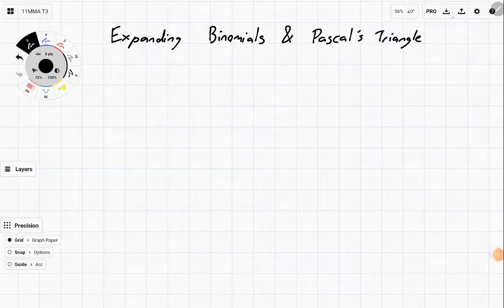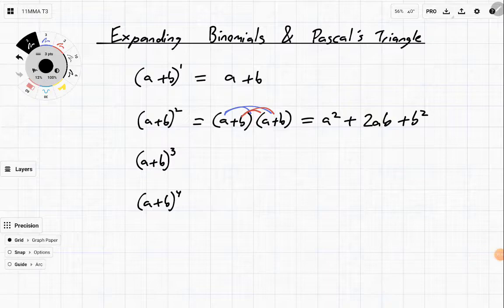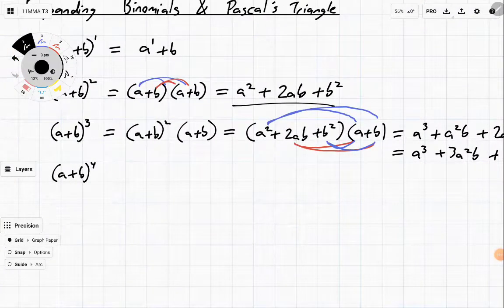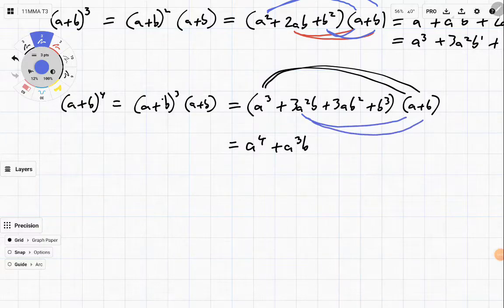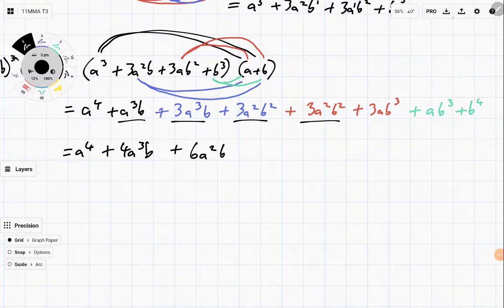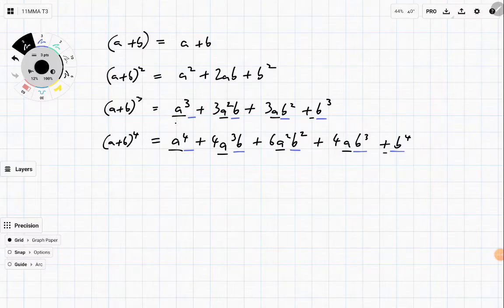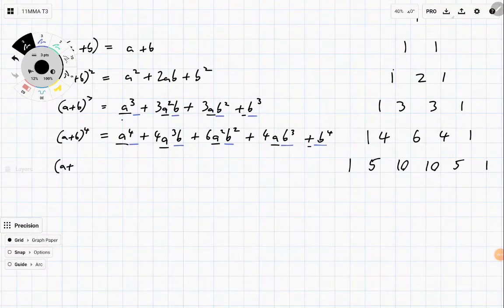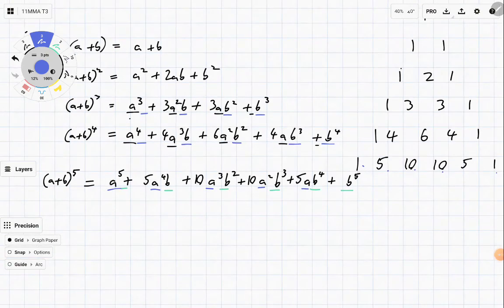Expanding Binomials & Pascal's Triangle